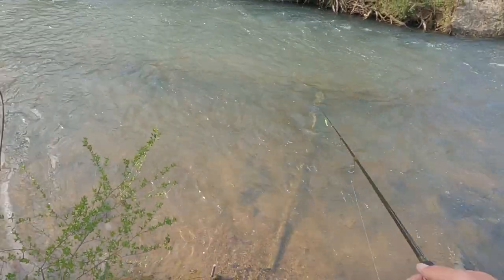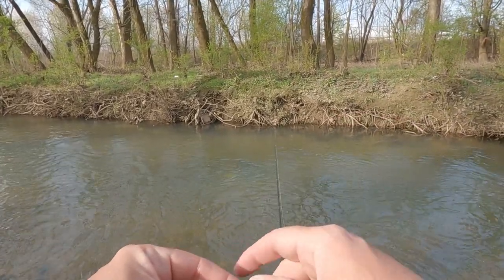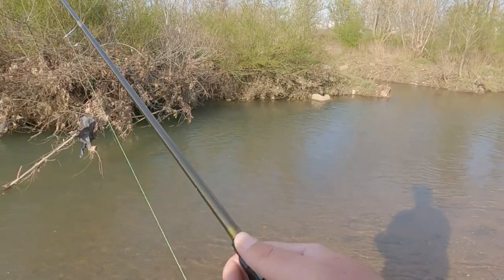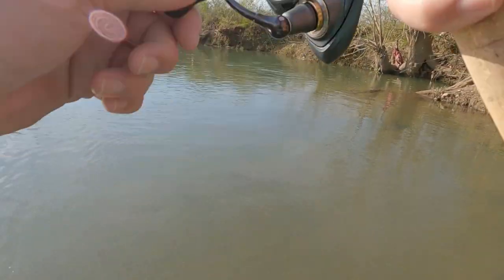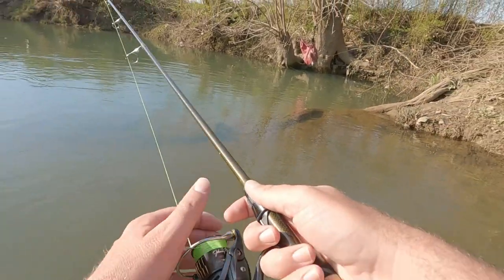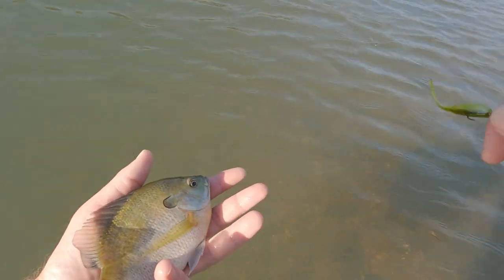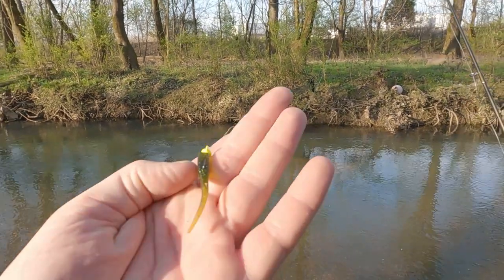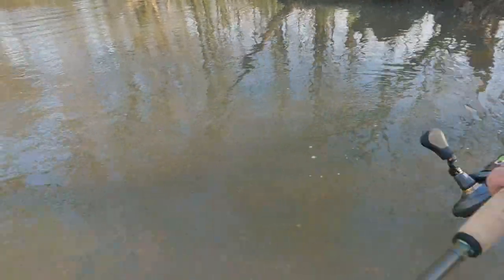The SUNFISH are BACK!!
Wading a creek in early March to see what's alive and active. After several days of hard rain, I went to check a creek and I'm glad I did.